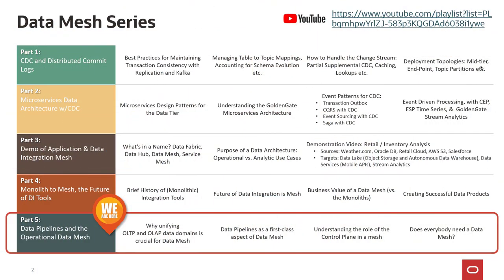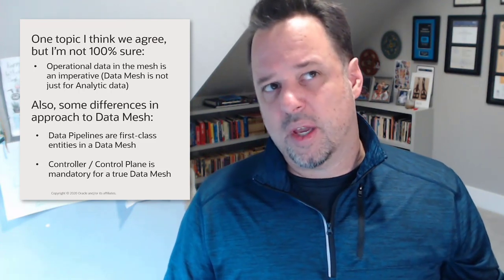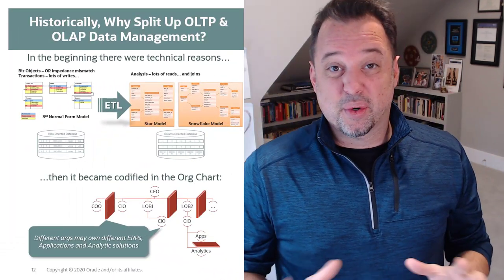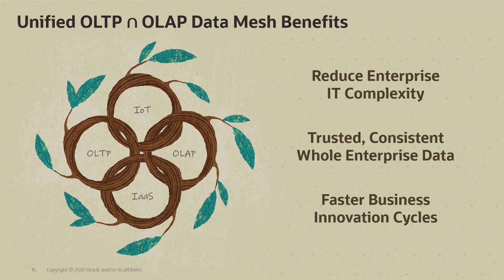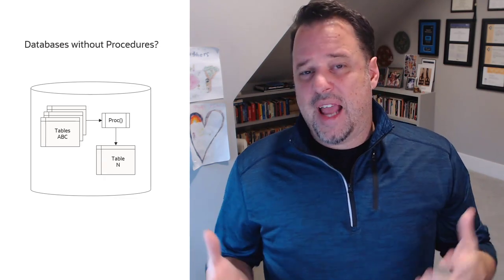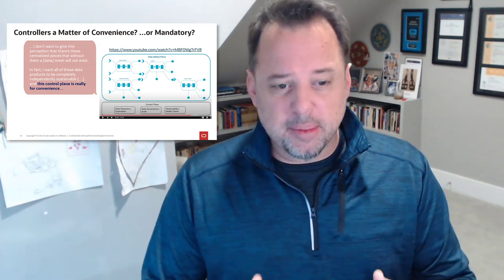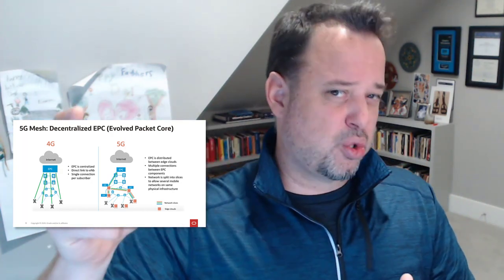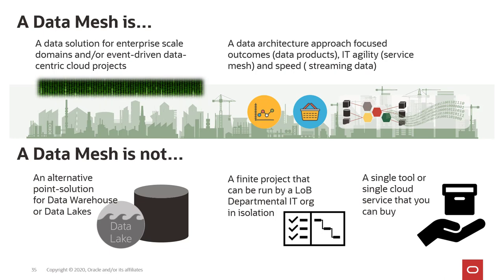Data Mesh Part 5: Operational Data, Data Pipelines and Control Plane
Hi folks, this is Part 5 of the Data Mesh series with Oracle GoldenGate.  In this video we're tackling some tricky topics about Operational data domains, Data Pipelines and mesh Control Plane patterns; we'll be contrasting our views on Data Mesh vs. some of the other leaders and pundits who are also talking about the Data Mesh.

This is a longer video, so please feel free to jump directly into the section that interests you most!

00:00 - Introduction and Background on Data Mesh Series overall
01:46 - Intro to the 3 Topics for today's video
07:57 - Topic 1: Data Mesh must unify Operational and Analytic data domains
22:05 - Topic 2: Data Mesh must have first-class Data Pipelines
36:51 - Topic 3: Data Mesh needs a Controller to be a mesh at all
47:22 - Concluding thoughts: What a Data Mesh is not, and do you need one at all?

Mr. Pollock is an expert technology leader for data platforms, big data, data integration and governance. Jeff has been CTO at California startups and a senior exec at Fortune 100 tech vendors. He is currently Oracle VP of Products and Cloud Services for Data Replication, Streaming Data and Database Migrations. While at IBM, he was head of all Information Integration, Replication and Governance products, and previously Jeff was an independent architect for US Defense Department, VP of Technology at Cerebra and CTO of Modulant – he has been engineering artificial intelligence based data platforms since 2001. As a business consultant, Mr. Pollock was a Head Architect at Ernst & Young’s Center for Technology Enablement. Jeff is also the author of “Semantic Web for Dummies” and "Adaptive Information,” a frequent keynote at industry conferences, author for books and industry journals, formerly a contributing member of W3C and OASIS, and an engineering instructor with UC Berkeley’s Extension for object-oriented systems, software development process and enterprise architecture.